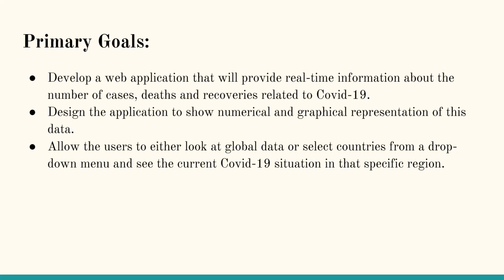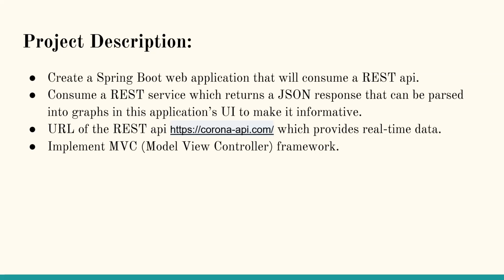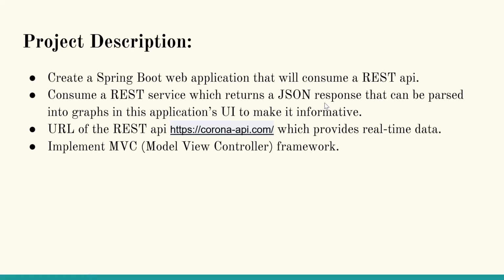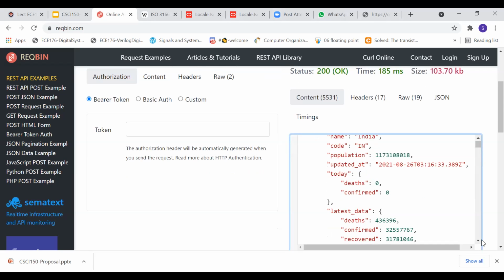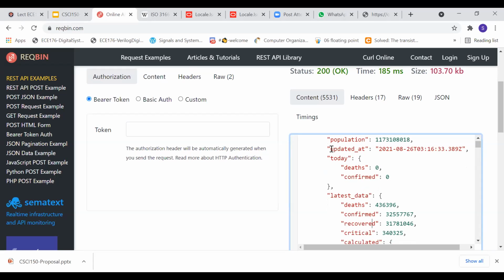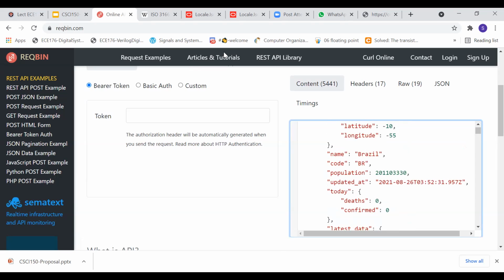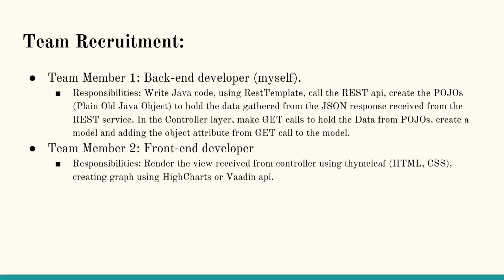CSCI-150 Project Proposal - Fresno State